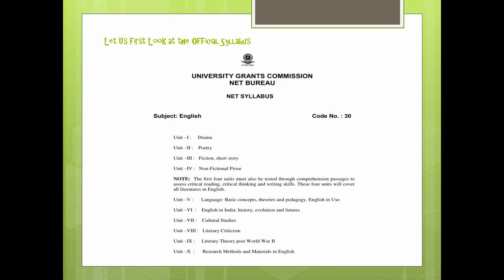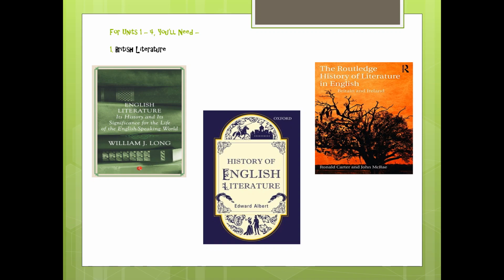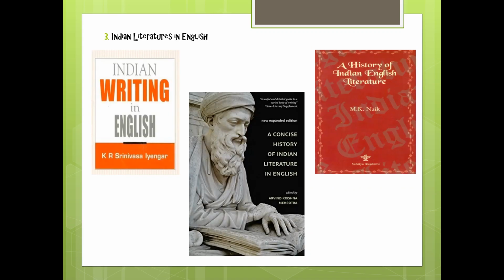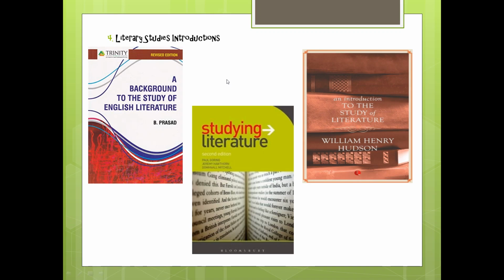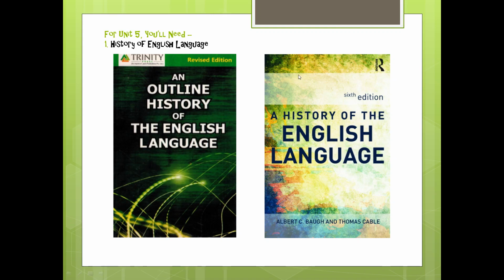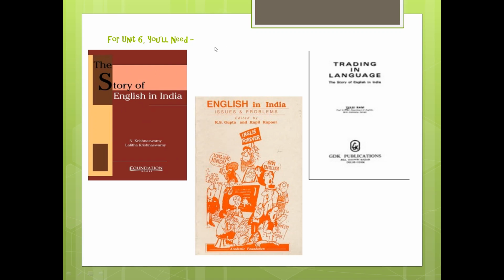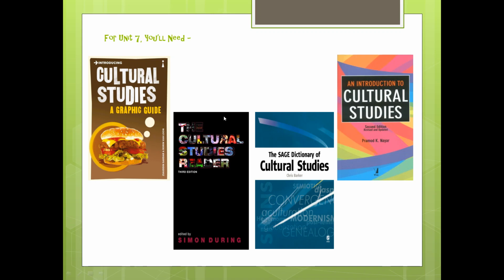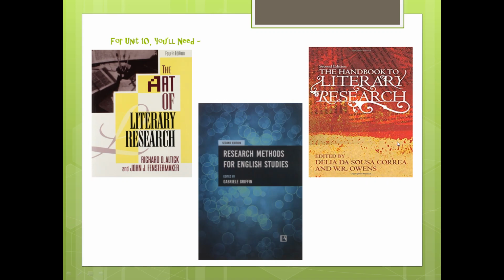The Books You ACTUALLY Need - Most Important Books for UGC NET JRF English Literature Exam!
In this video, we dive into the vast collection of books that students have to read for preparing for competitive exam in English Literature. From this vast collection, we have selected the absolute essentials that are must haves for NET JRF (or any other exam for that matter!).

Hopefully, this video will help you with some of your queries and give you at least some idea ideas about the things you'll need to prepare.

Happy studies !

PS - Pardon us for the bad audio, we'll try to fix them soon.